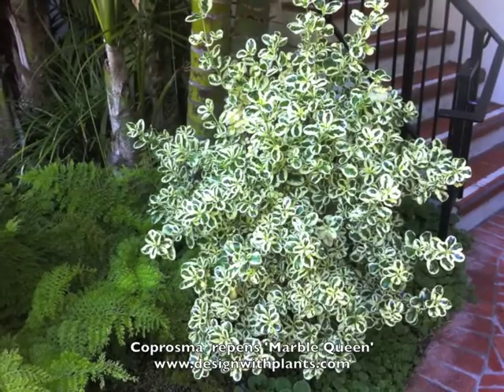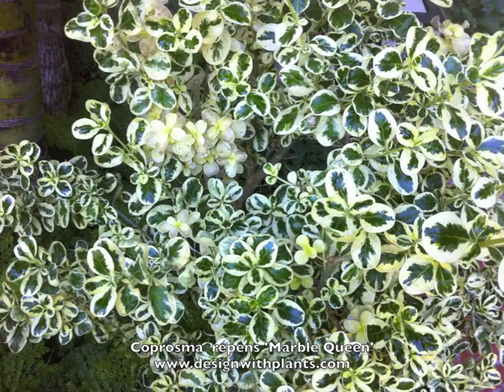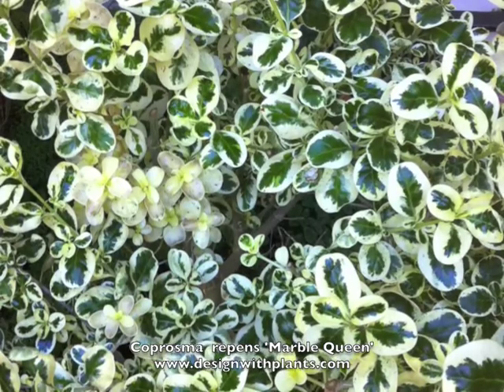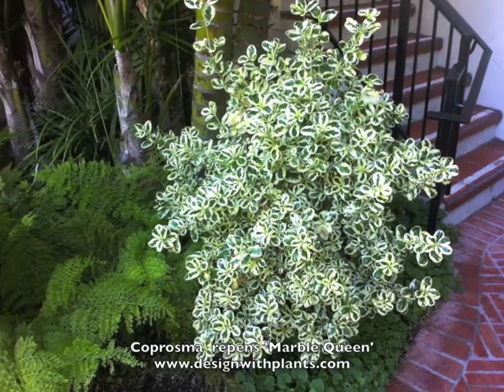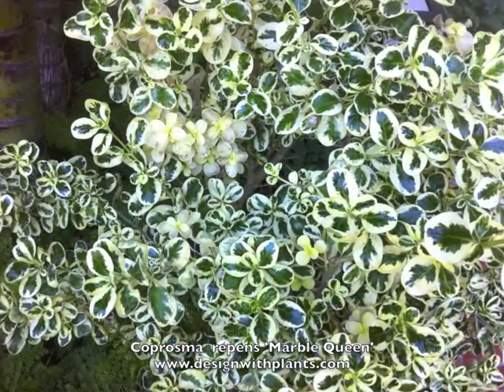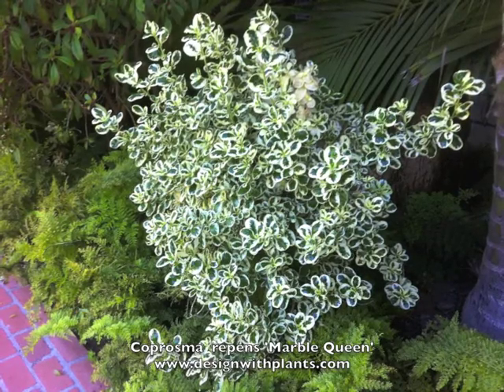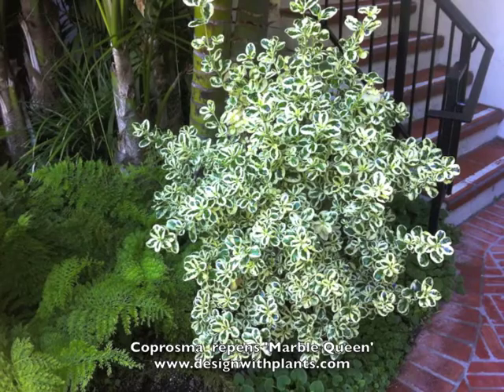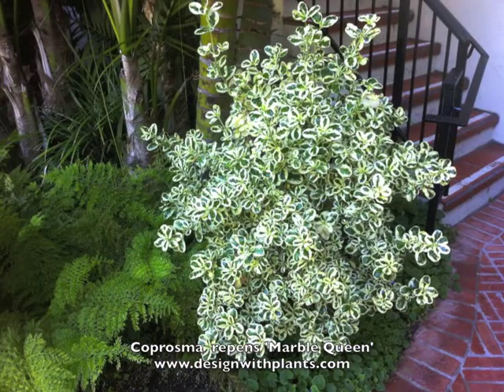Coprosma repens 'Marble Queen' - 'Marble Queen' Mirror Plant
Coprosma repens 'Marble Queen' - Variegated Mirror Plant - is an evergreen shrub with bright white variegated, glossy leaves. It tolerates coastal conditions and is hardy to about 20 F. To learn more please watch the video. For information on many other types of plants please